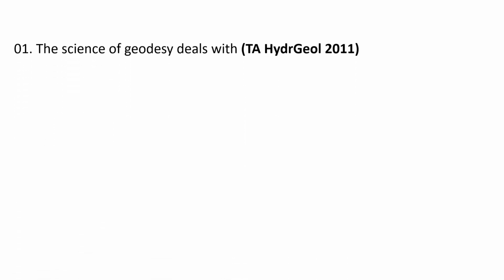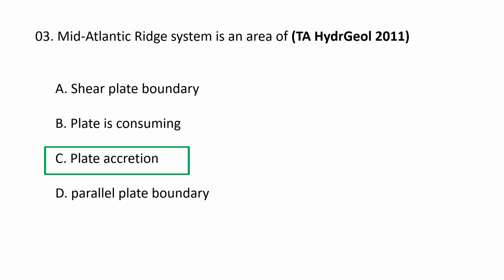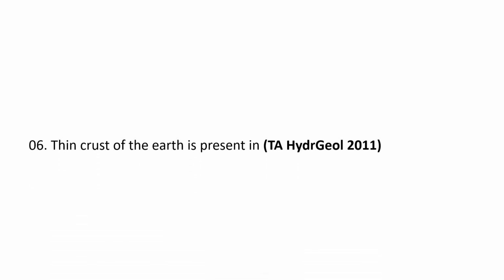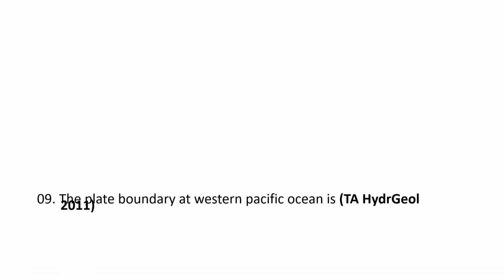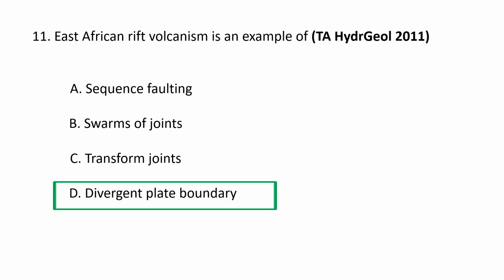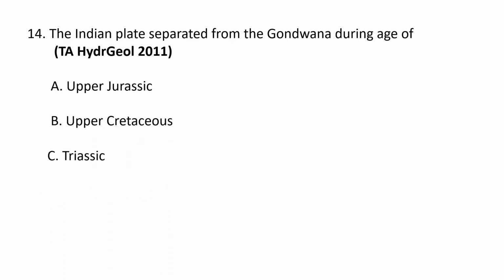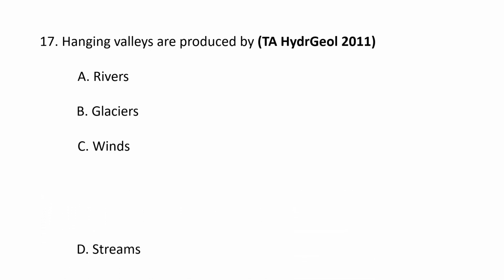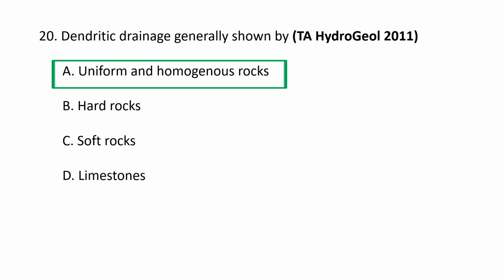TA 2011 HydroGeol Set 3